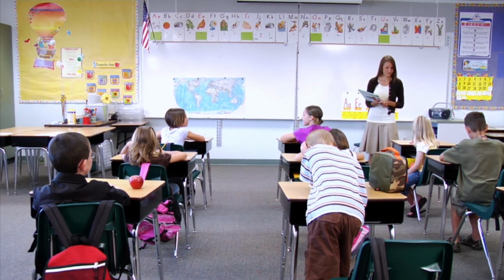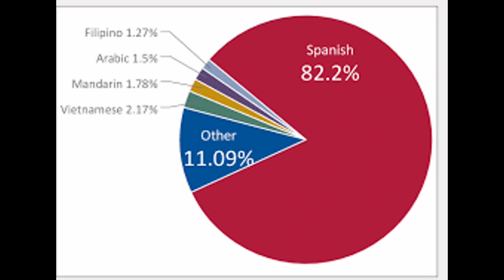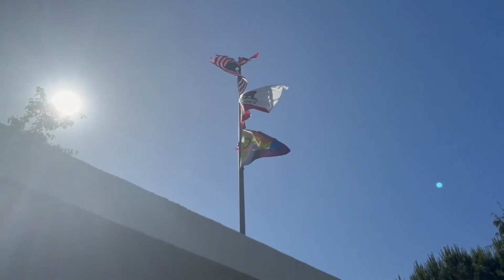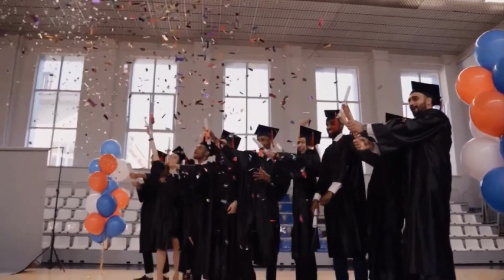The right to understand: Education Equity for EL Students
Latinos for Education
TESOL International Association
WIDA/World-Class Instructional Design and  Assessment
NABE/National Association for Bilingual Education